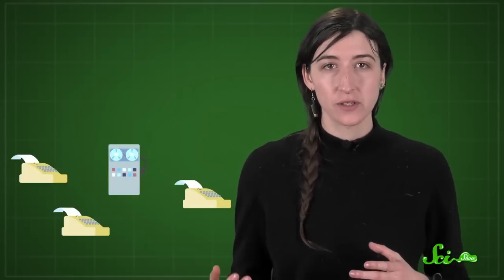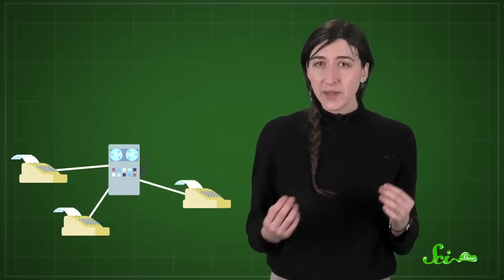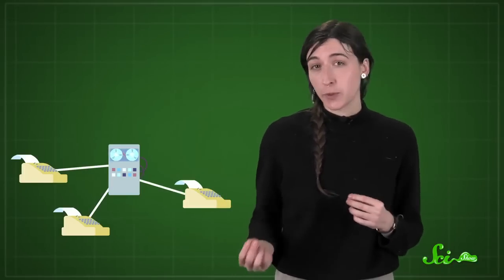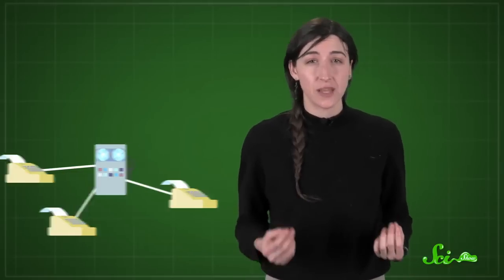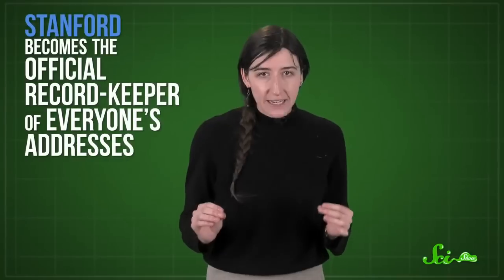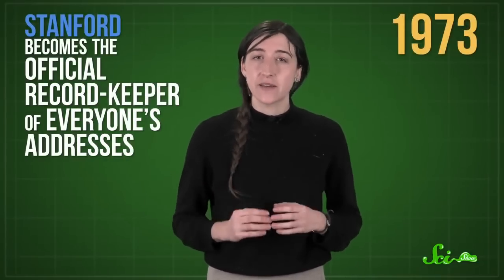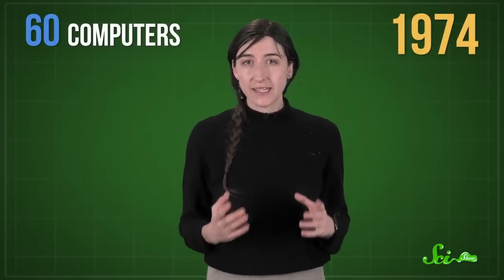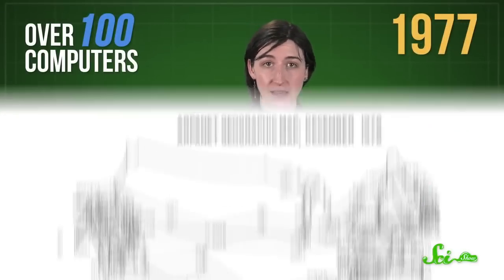How the Internet Was Invented The History of the Internet, Part 1